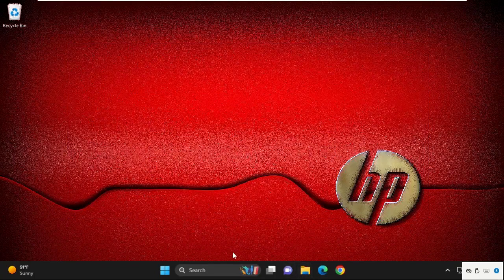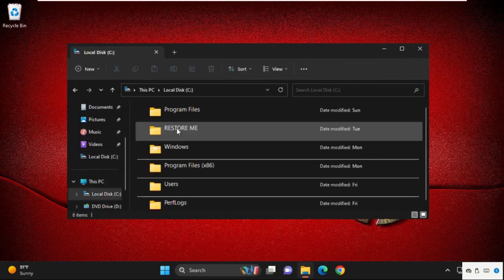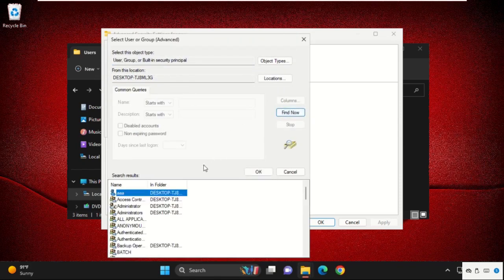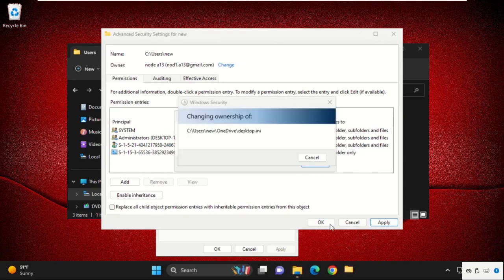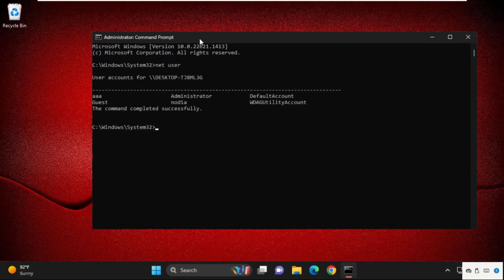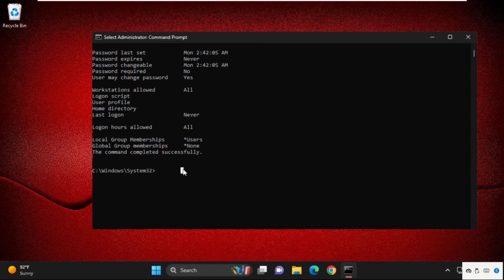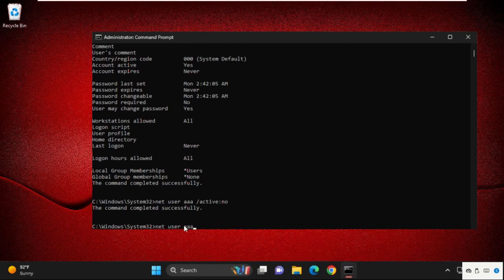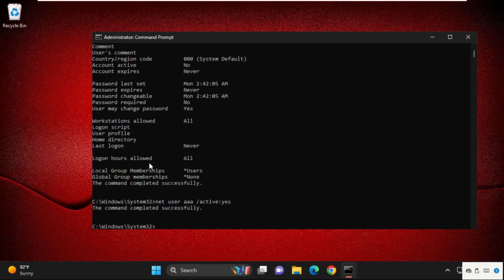HP Laptop - How to Fix Administrator Permission Windows 11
Explore solutions for HP Laptop -  How to Fix Administrator Permission Windows 11 on Windows 11. Learn effective HP Laptop -  How to Fix Administrator Permission Windows 11 techniques for a seamless experience. Discover step-by-step guides to resolve HP Laptop -  How to Fix Administrator Permission Windows 11 issues. Master troubleshooting HP Laptop -  How to Fix Administrator Permission Windows 11 with our comprehensive guide. Dive into the HP Laptop -  How to Fix Administrator Permission Windows 11 essentials and enhance your Windows 11 expertise.